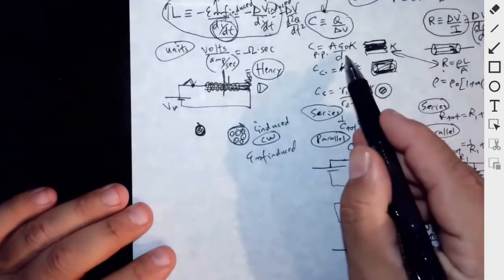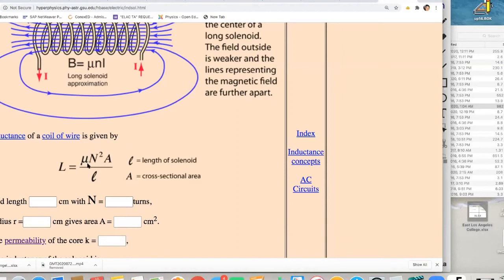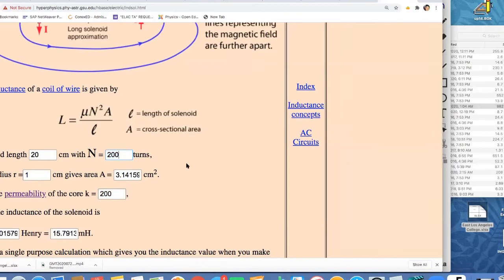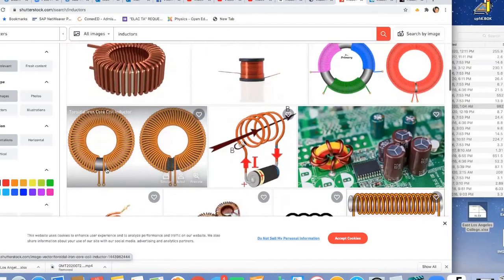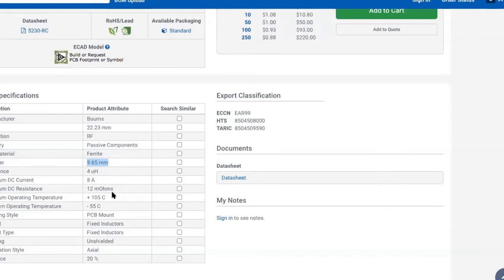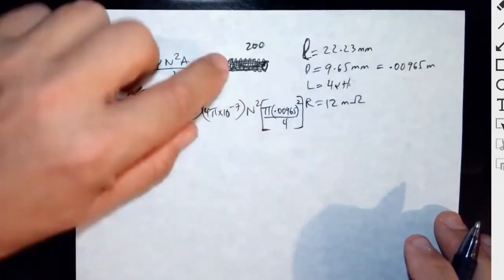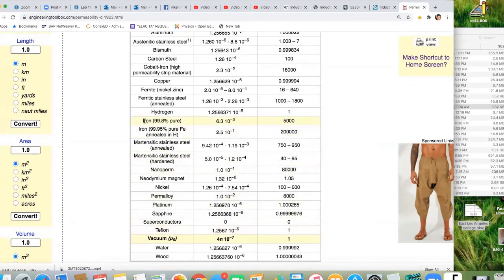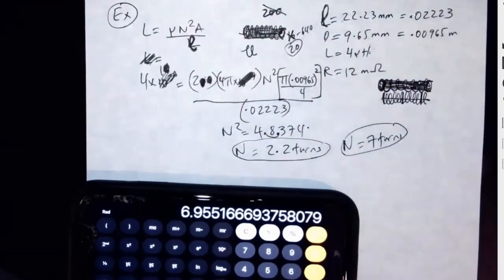Inductance Example 1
This video shows how to derive and compute the Inductance of a Solenoidal Inductor and compare it to real life inductors and use the actual data from a real inductor to test the equation.